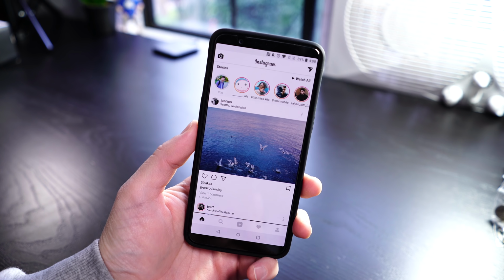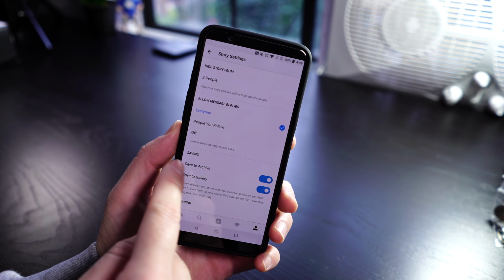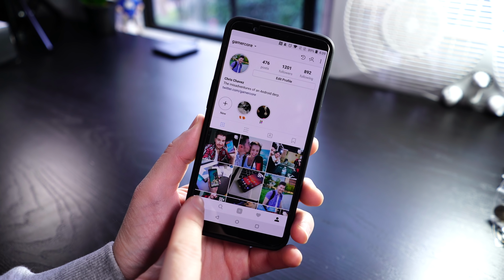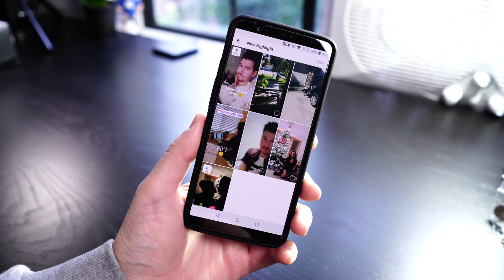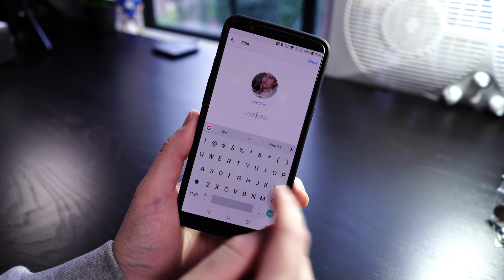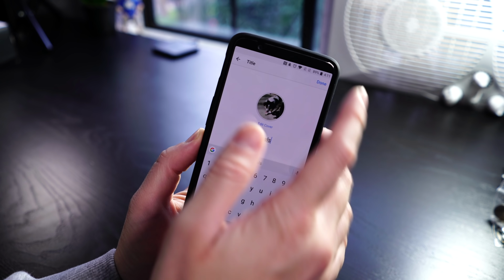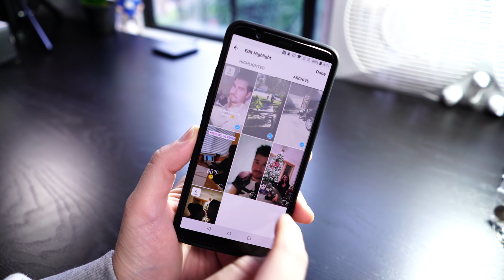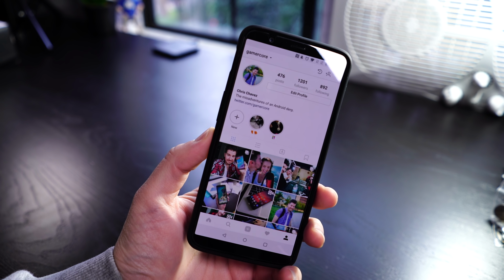How to use Instagram Highlights